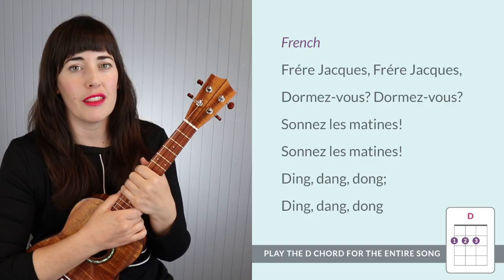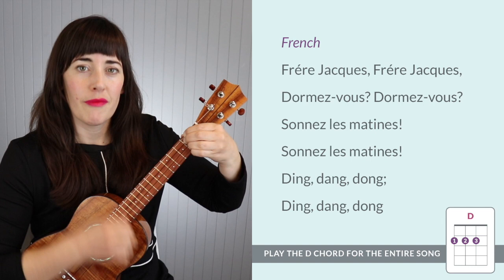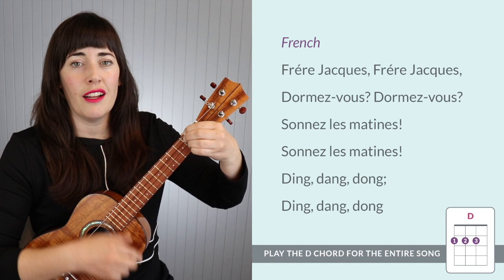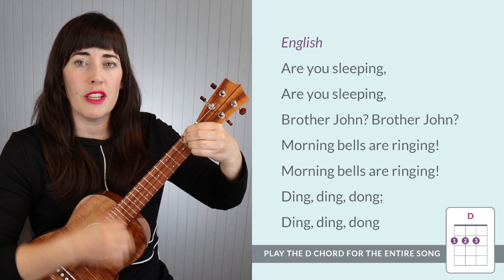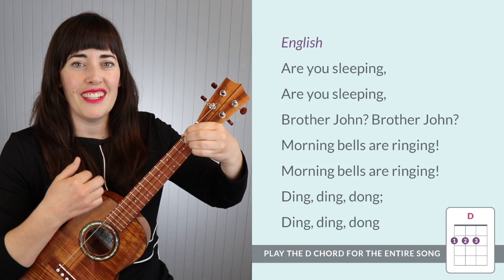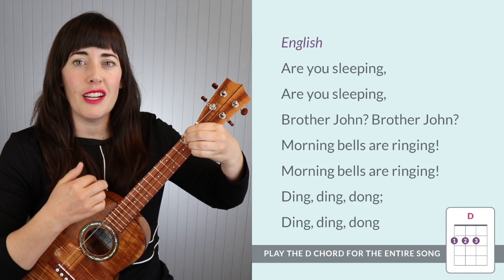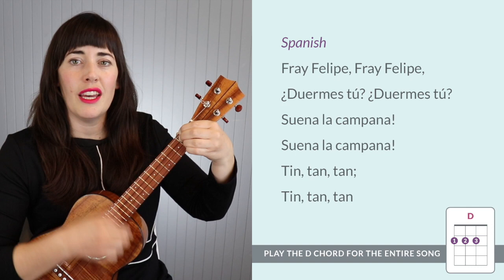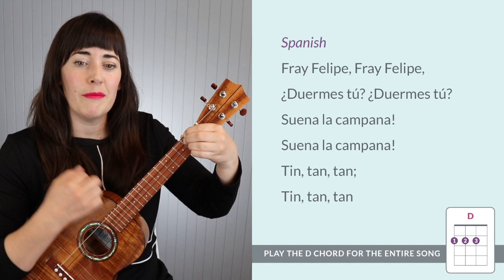Practice the D Chord with Frére Jacques | Let's Play! Ukulele for Beginners